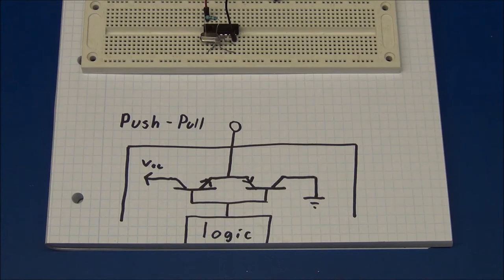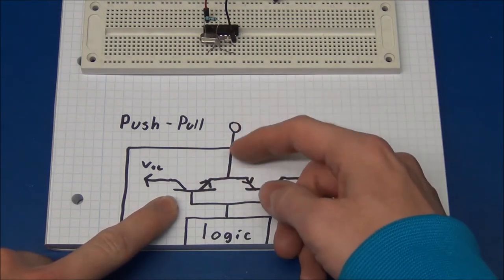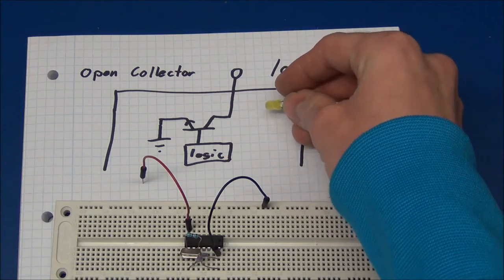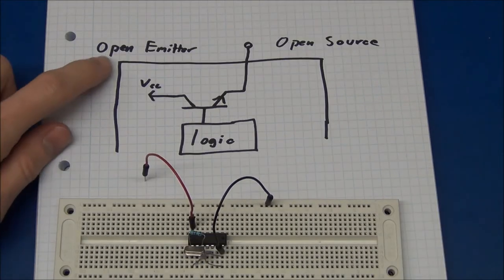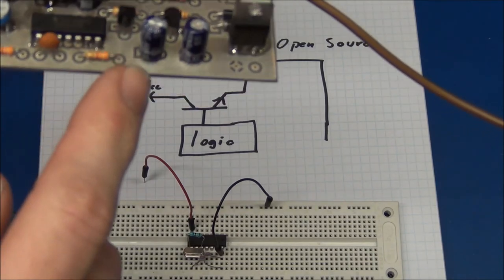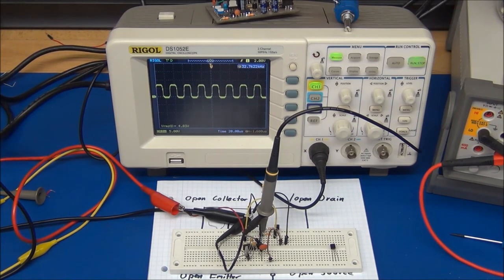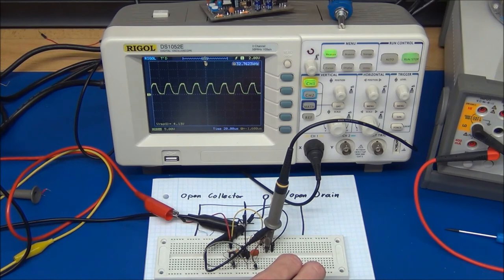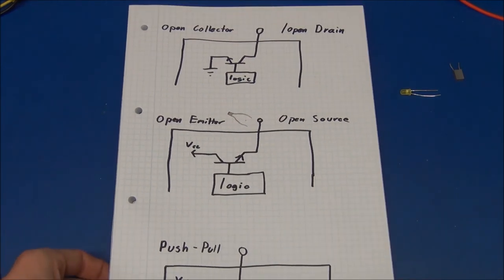CMOS / TTL Logic Output Stages - Ec-Projects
In this video I talk about the output stage of CMOS and TTL Chips. Push-Pull, Open Collector and Open Emitter outputs are briefly covered.